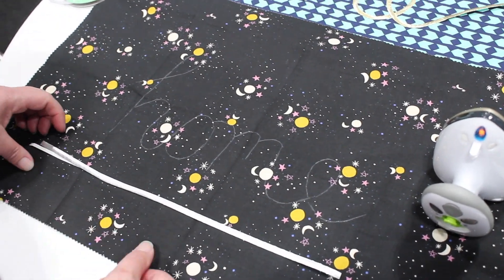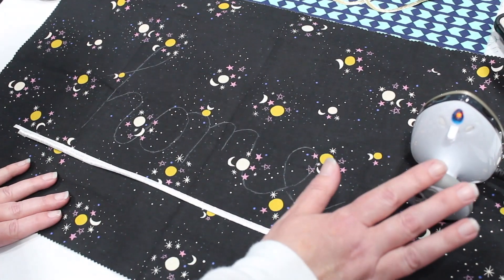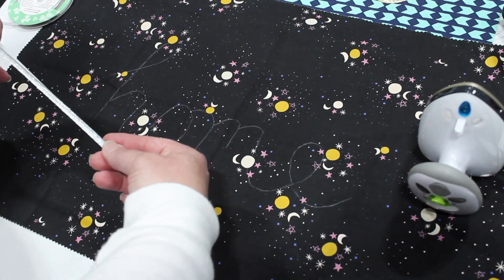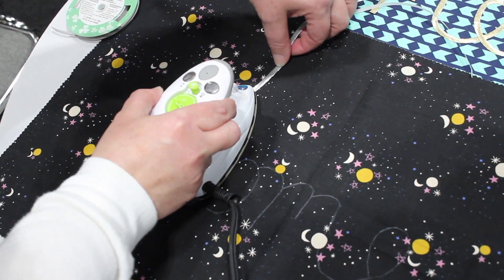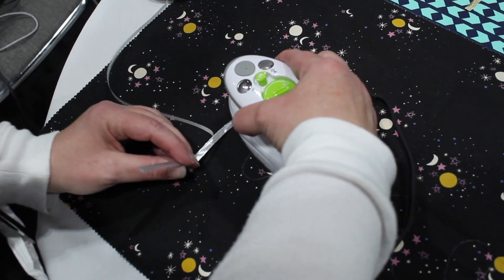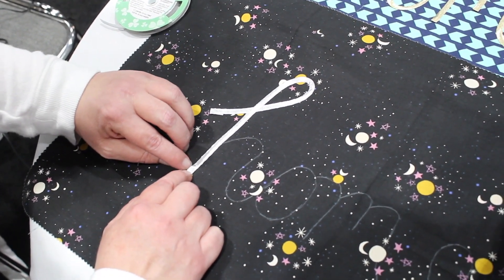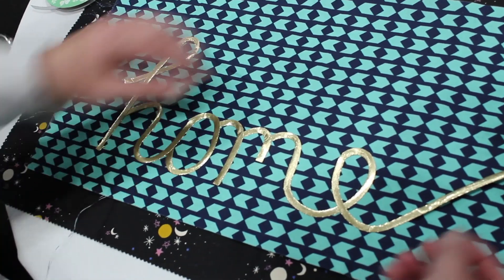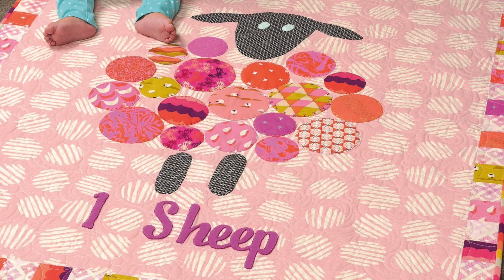How to do lettering on fabric: bias-strip applique technique with Sherri Noel | Martingale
Text It! author Sherri Noel is a whiz when it comes to adding words to quilts. In her fun book Text It! she shares a variety of ways to add letters to projects. We recently sat down with Sherri to learn one technique she shares in Text It! - Bias-Strip Letter Appliqué. We thought the steps sounded easy enough, but when we saw the technique, we realized that even a beginner could get great results. Take a look at Sherri’s method and see for yourself!

Follow Sherri on Instagram: @rebeccamaedesigns